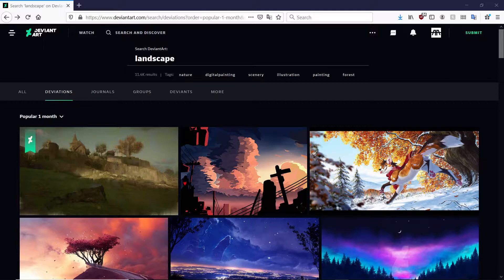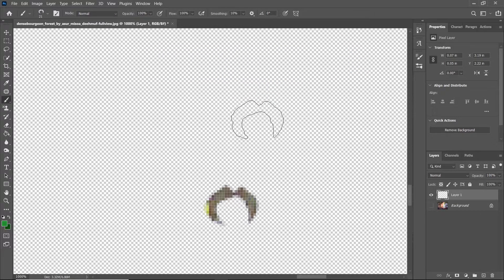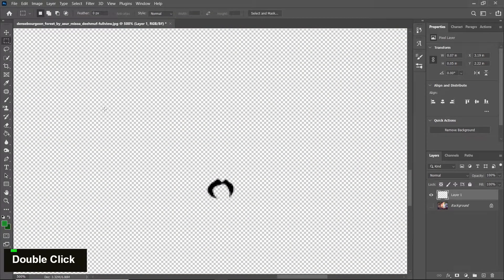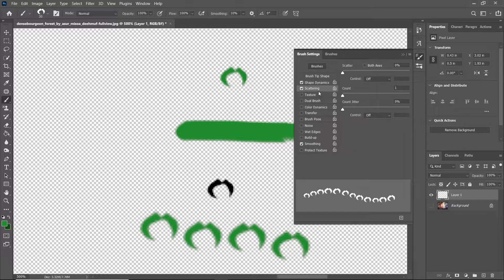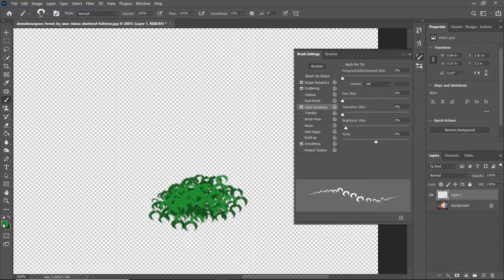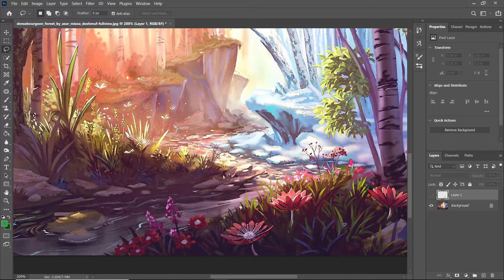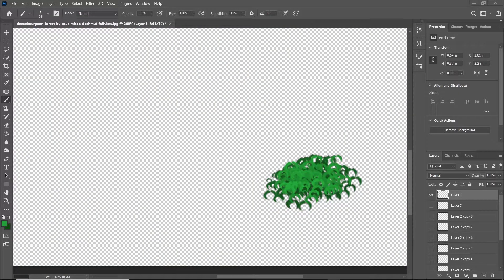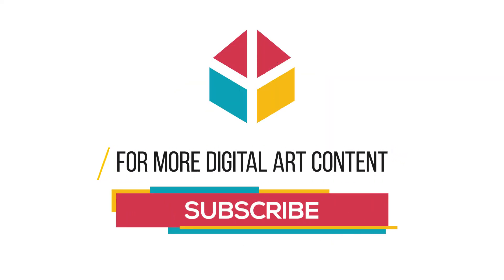How to Make an Image a Brush in Photoshop - Environment Example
Tutorial on how to make a brush from an image using Photoshop as of 2021.

I go over how to create a brush preset using any image.

This video also covers how to address transparency issues when using images to create brushes.

Finally I cover a workaround for images that are too complex for a brush.

Chapters:

0:00 Intro
0:00 Finding our image
1:56​​ Addressing transparency in image brushes
1:28​​ Fix overlapping with brushtip spacing
4:36​​ Better brush settings for images
6:16​ Using different colors for better painting
7:22 Workarounds for complex images that do NOT work as brushes

Make Digital Art Provides Information to Help People Create Digital Art